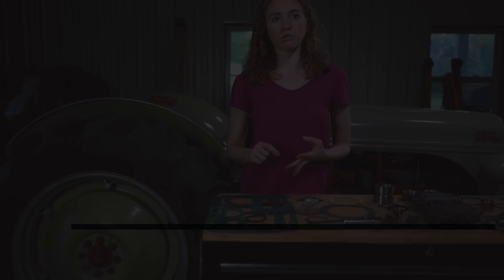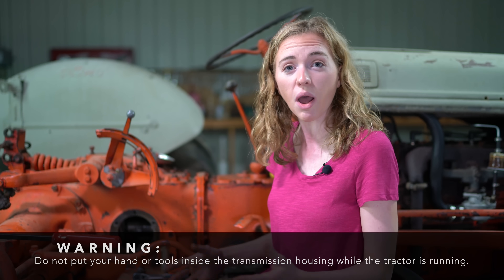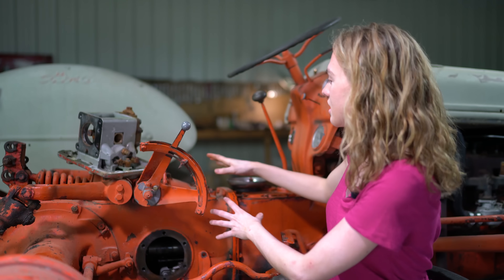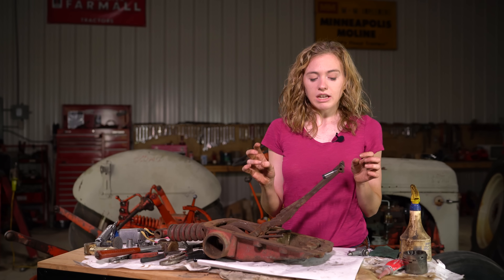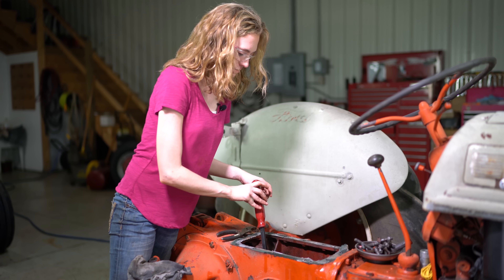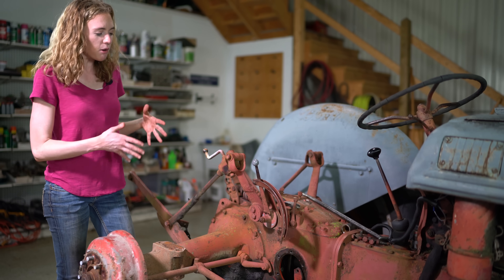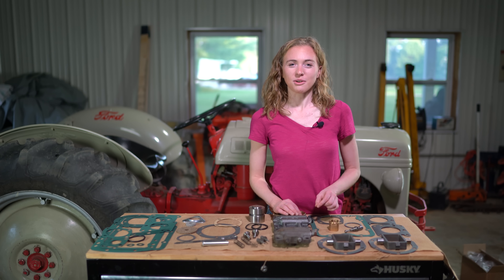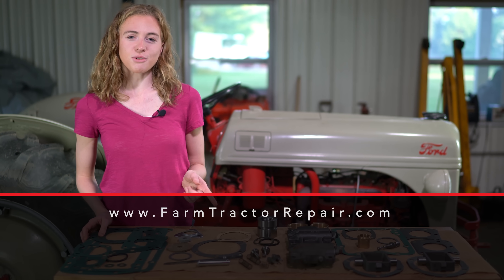Ford Hydraulic Troubleshooting: Easy Steps to Determine the Problem--No guessing!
Rachel will help you take the guesswork out of your Ford 8N, 9N or 2N hydraulic system. Follow these steps to determine exactly where your problem lies.